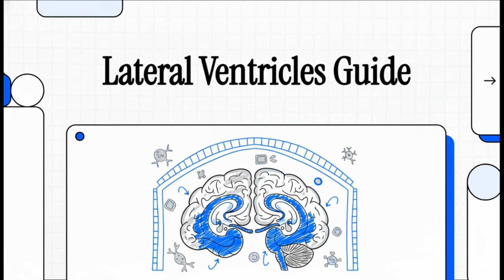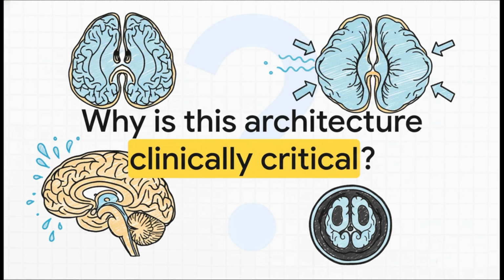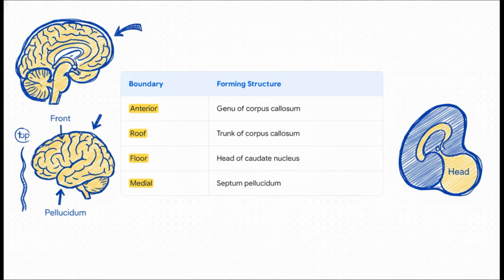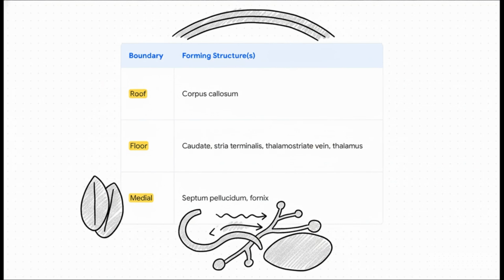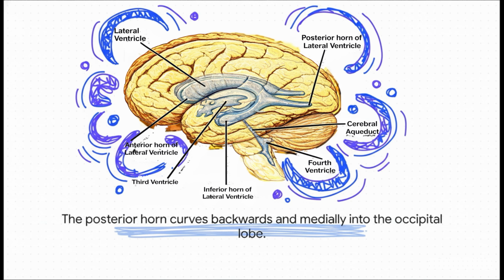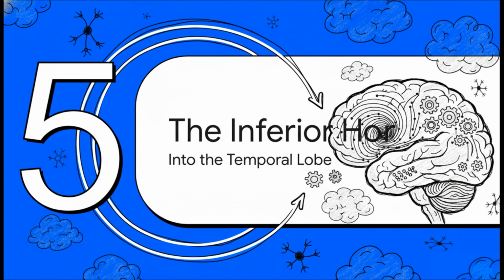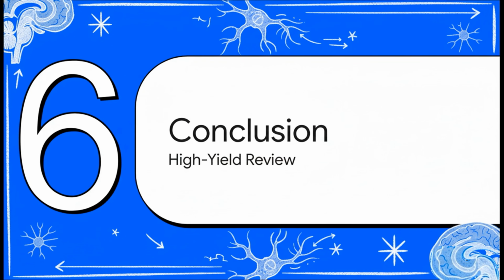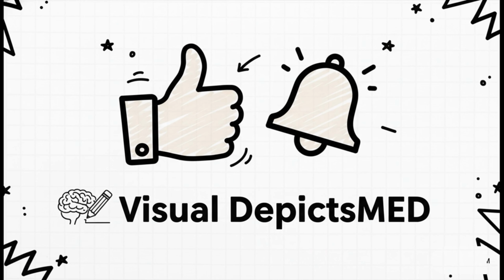Lateral Ventricles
Welcome to Visual DepictsMED

00:00 Intro
00:20 Overview
00:40 Topic Introduction
02:06 The Anterior Horn
03:17 The Central Part
04:17 The Posterior Horn
05:34 The Inferior Horn
06:48 Conclusion
07:43 Outro

Source Material & Reference:
The information and lecture points discussed in this video reference the following academic material:
Topic: Lateral Ventricles

Author: Ajao M. S (MBBS; M.Sc., PhD)
ALL THANKS TO GOD